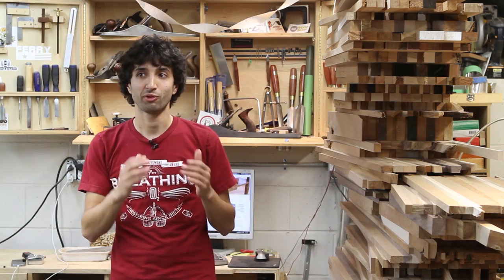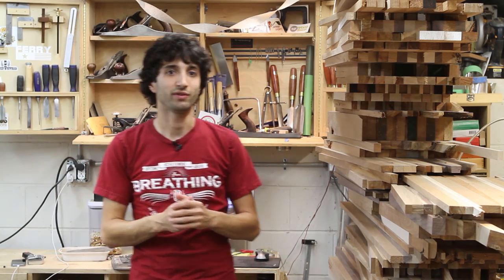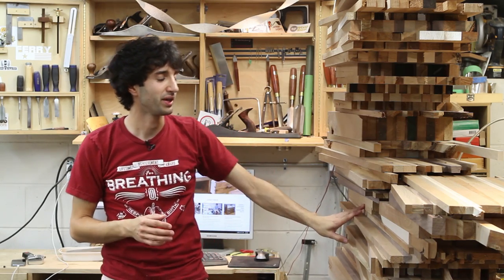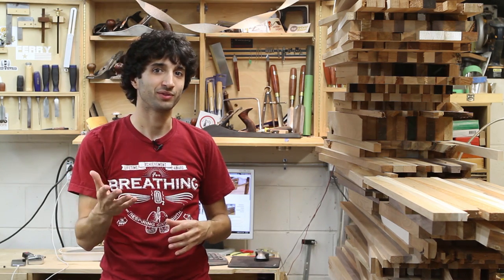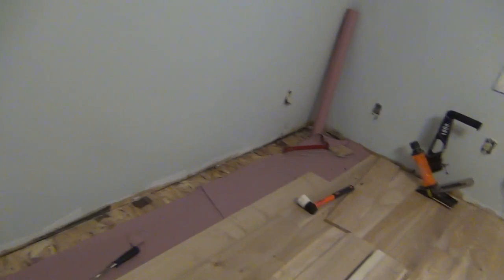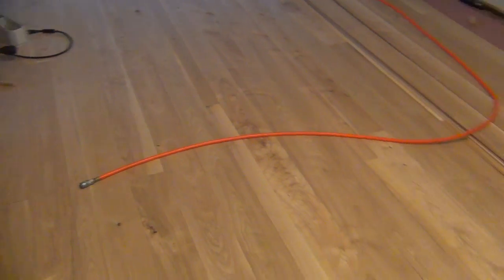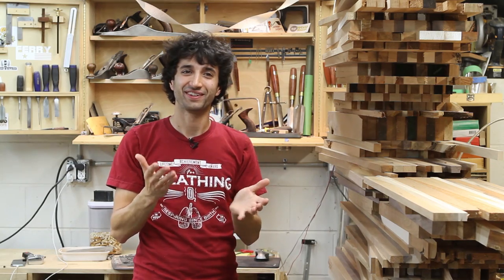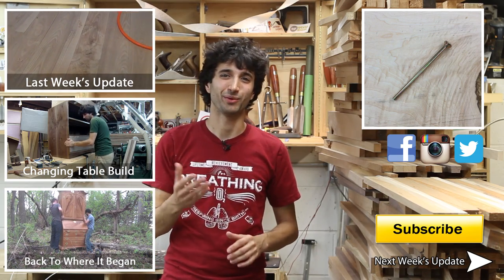Matt's Weekly Shop Update - Aug 10, 2015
Just about done with the flooring install and in the shop, I've been planing cutting boards.